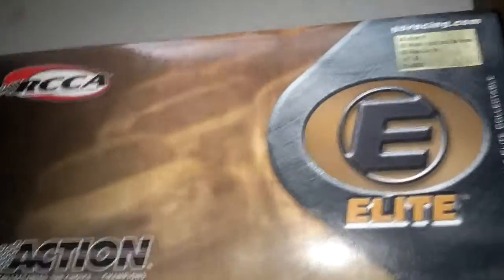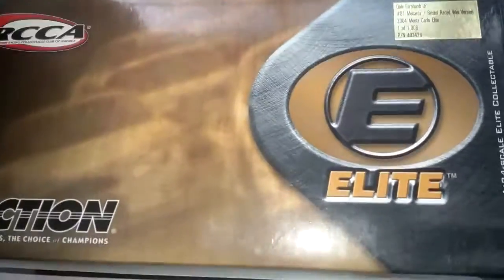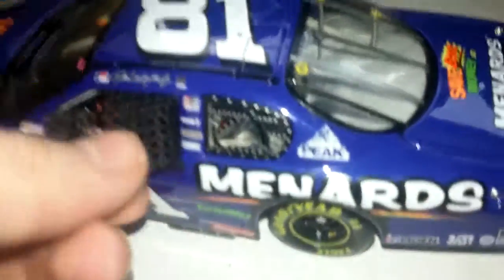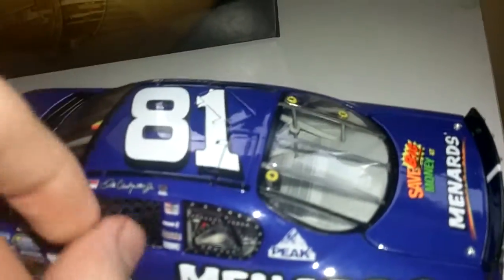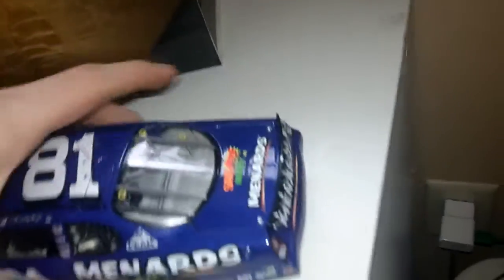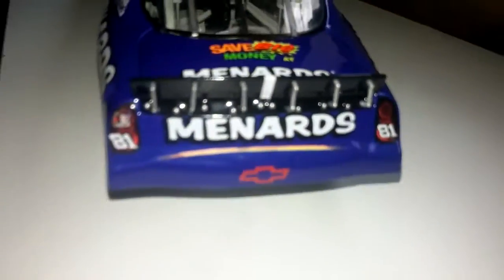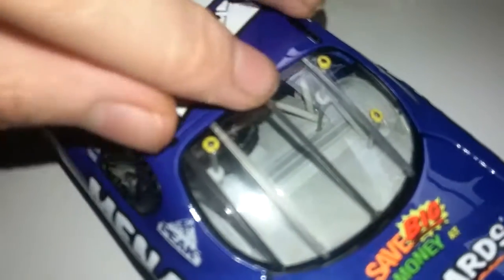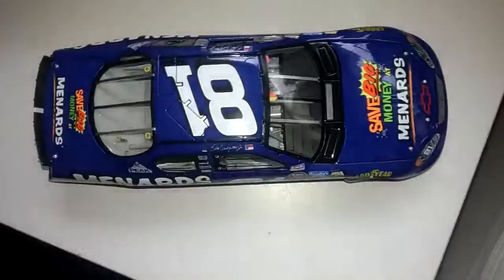Dale Earnhardt jr 2004 bristol elite raced win 1/24 diecast review nascar